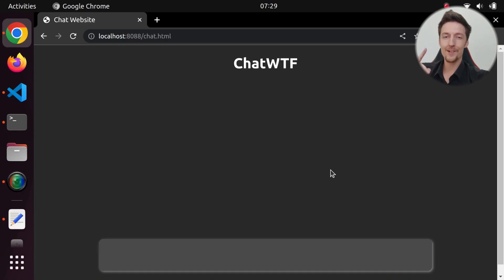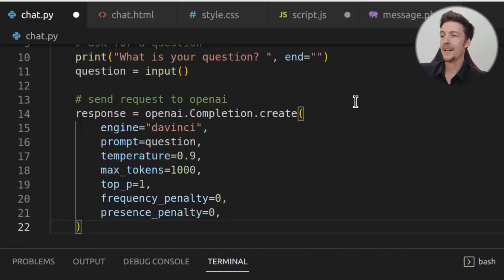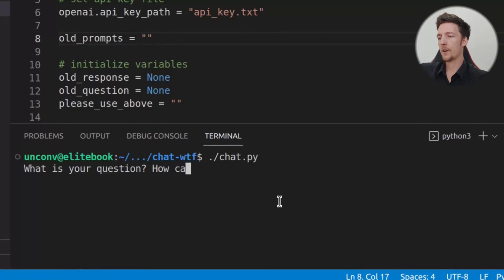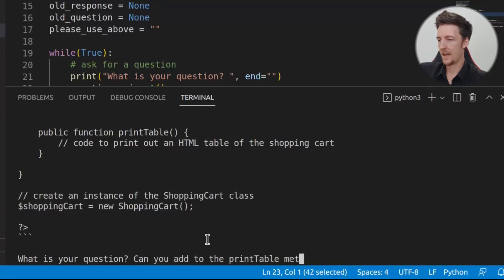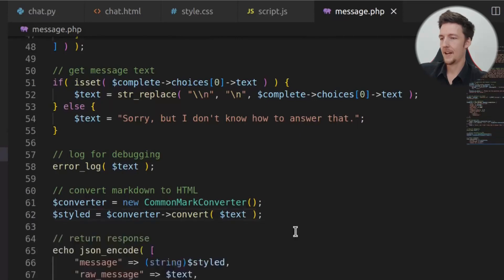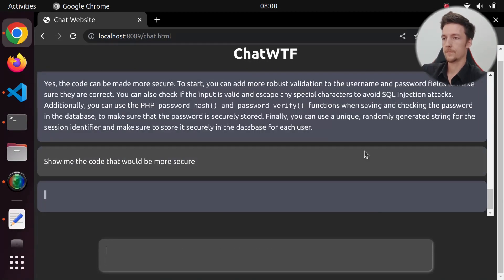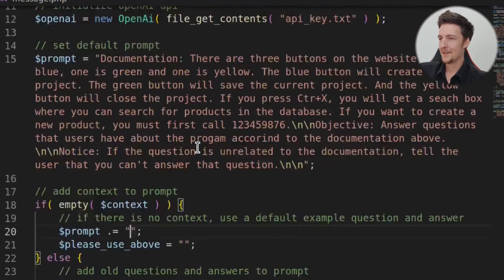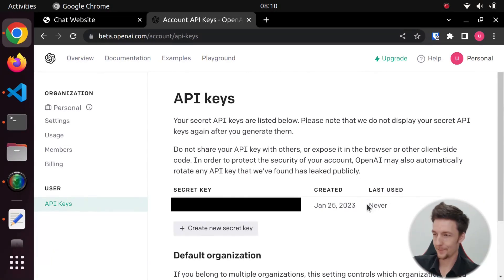I made my own ChatGPT...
In today's video I tested out the OpenAI API and created my very own ChatGPT for programming! I was amazed at how easy it was. I then modified the chatbot to be a customer service chatbot that answers questions about a website.

00:00 Intro + Demo
01:50 Python version
07:52 PHP + JS version
13:38 Customer service chatbot
16:57 Getting an API-key from OpenAI
17:44 Outro